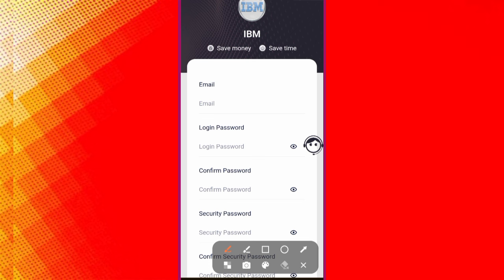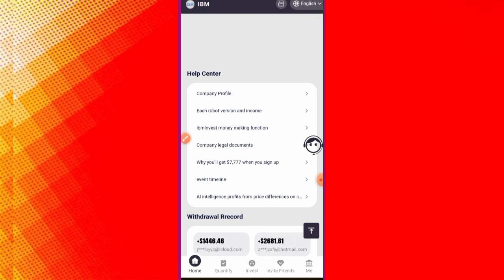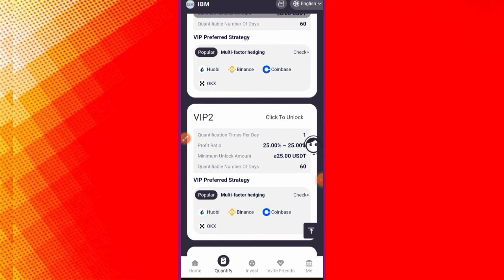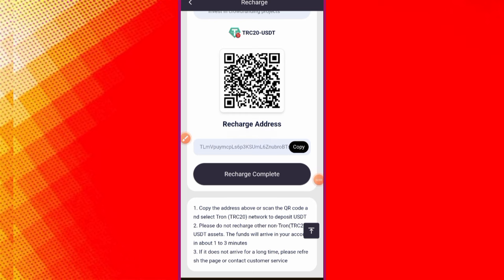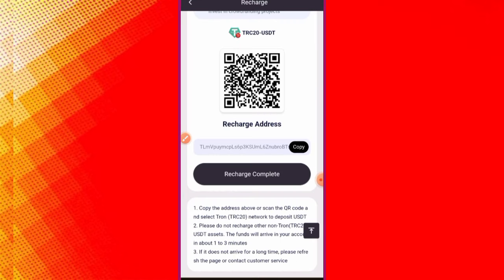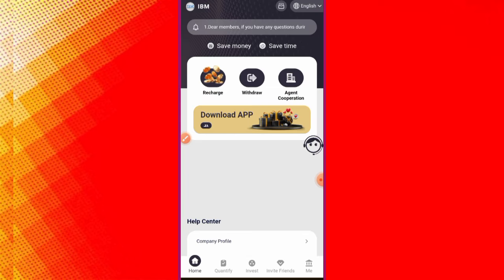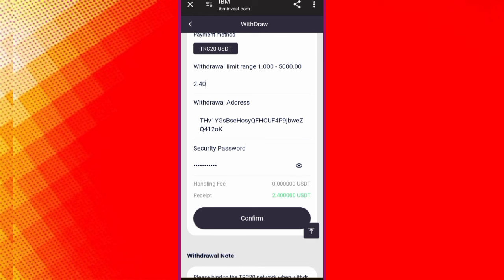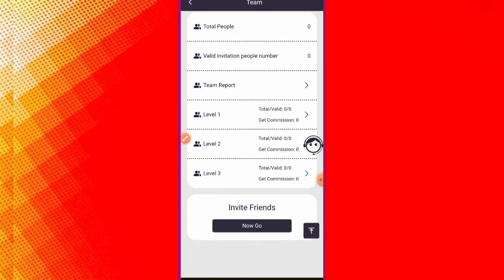New Lounched USDT Earning Website | TRX Mining Website | Earn Money Online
During the event, invite 3 new members to join and get a 3USDT invitation reward.
During the event, invite 5 new members to join and get an invitation reward worth 8USDT.
During the event, invite 10 new members to join and get an invitation reward worth 16USDT.
During the event, invite 50 new members to join and get an invitation reward worth 100USDT.
Note: The event rewards are only used to encourage all members to actively expand the market. Each newly invited member must complete the quantitative task every day. If any malicious attempt to obtain rewards is found, the work qualification will be directly cancelled.
The final right of interpretation of this event belongs to the HFT quantitative artificial intelligence service platform!

Level 3 subordinates enjoy recharge rebates, such as:
Level A rebate 15%, recharge 1000 USDT to get 150 USDT
Level B rebate 2%, recharge 1000 USDT to get 20 USDT
Level C rebate 1%, recharge 1000 USDT to get 10 USDT